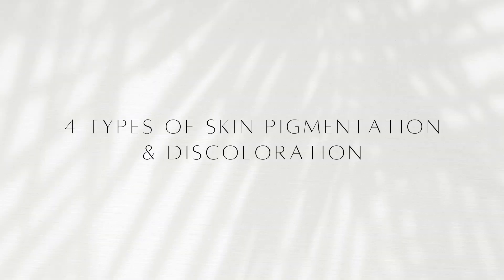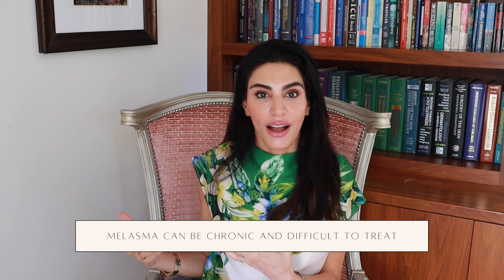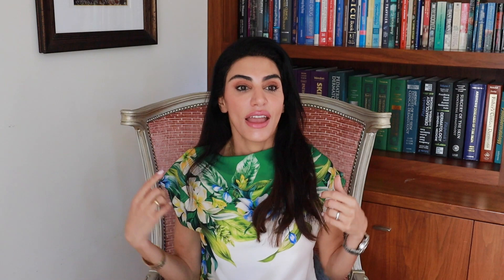Dermatologist Reviews 4 Types of Hyperpigmentation | Treatments & Tips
Discoloration and hyperpigmentation comes in different forms, with some easier to treat than others. In this video, I'm breaking down 4 types of common skin hyperpigmentation that many experience at different stages of life, and providing the best ways to treat each form!

Time Stamps
02:17 No. 01 Sun Damage
05:20 No. 02 Age Spots
06:53 No. 03 Melasma
07:45 What is Melasma?
16:14 No. 04 Post-Inflammatory Hyperpigmentation